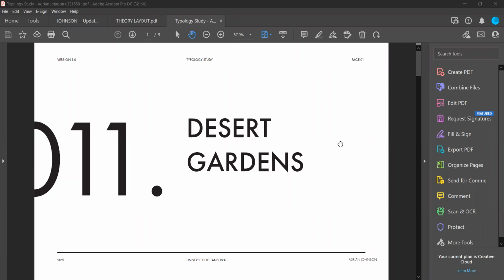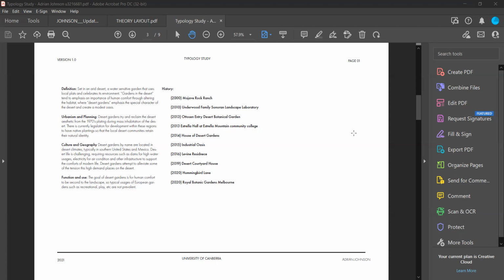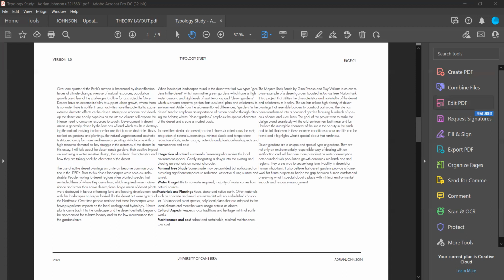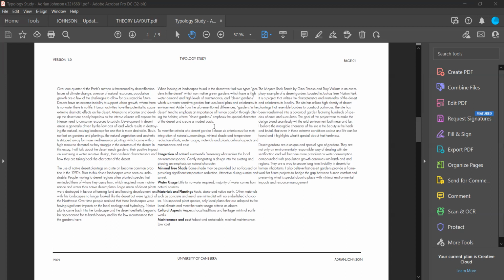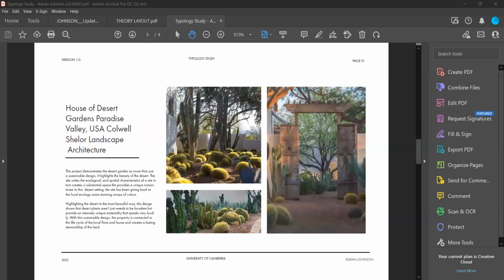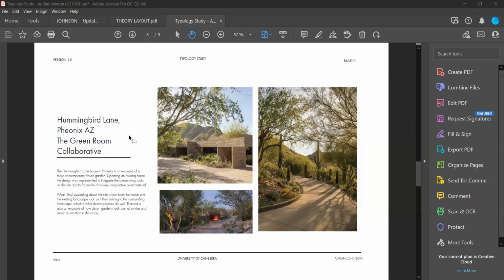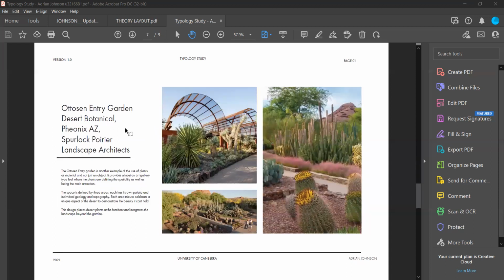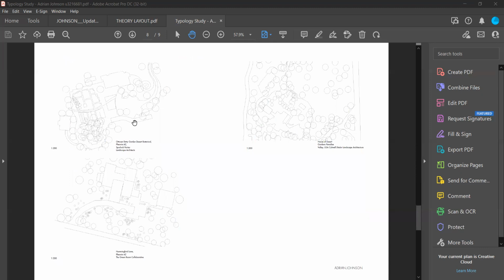Adrian Johnson - Desert Gardens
Landscape Theory Typology Assignment